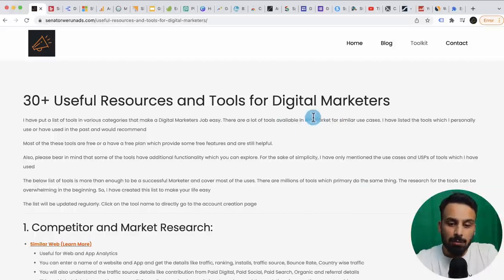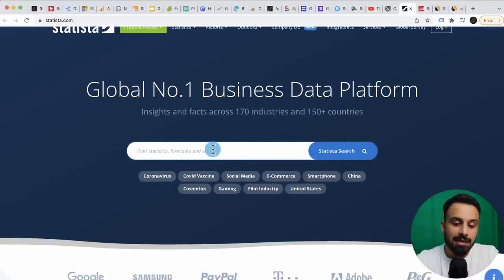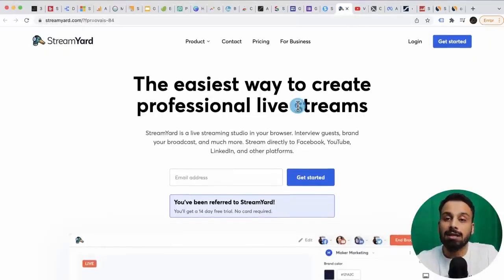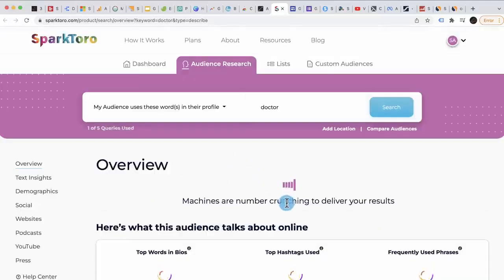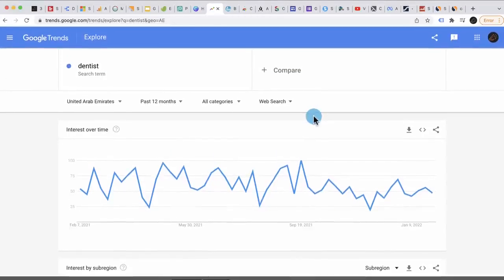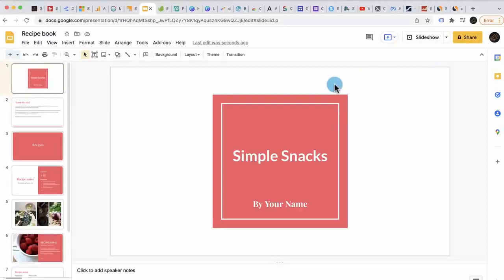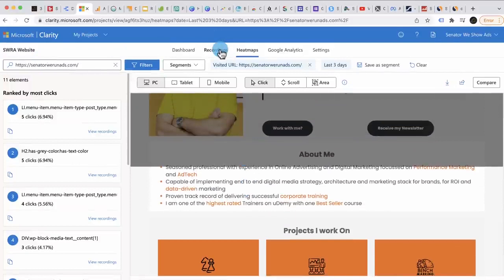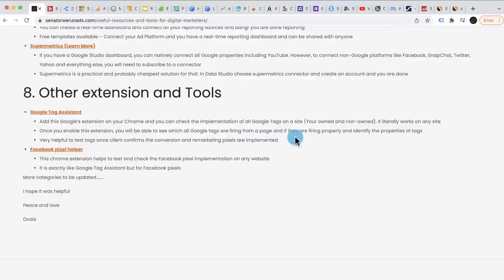Digital Marketer should know 30 FREE Digital Marketing Tools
In this video, I will briefly take you though the 30 tools I frequently use. All of these tools are useful in one way or the other if you are handling Digital Marketing for yourself or your client. Here is the list of the tools:

Intorduction
Similar Web
Social Blade
Statista
Facebook Ad Library
Camtasia
TubeBuddy
StreamYard
Systeme.io
Google Forms
Google Sites
Sparktoro
Audiense
Crystal AI Extension
Lead Feeder
Canva
Photpea
Envato Elements
Google Slides
Slides Carnival
Report Garden
Google Analytics
Microsoft Clarity
Google Data studio
Supermetrics
Google Tag assistant